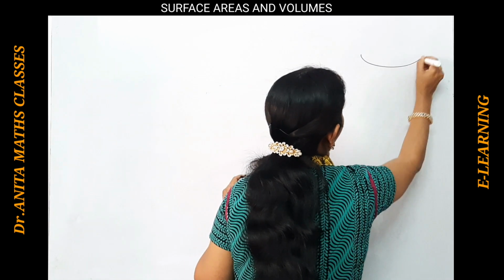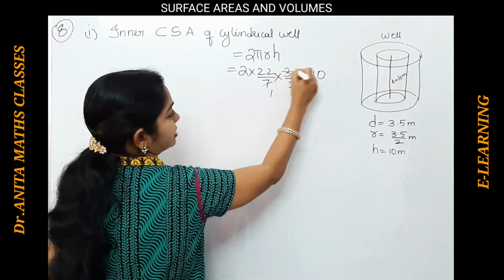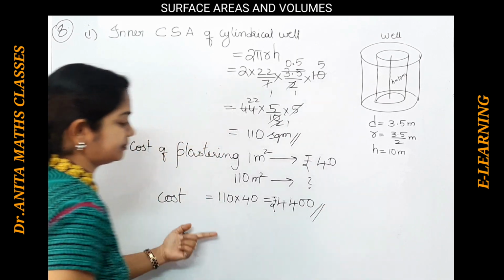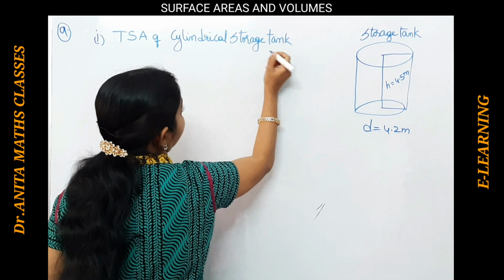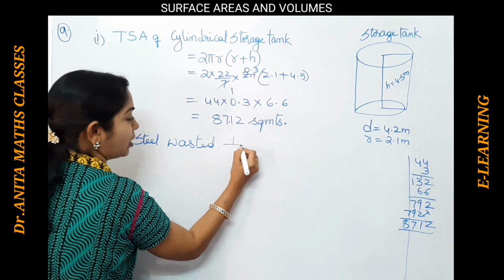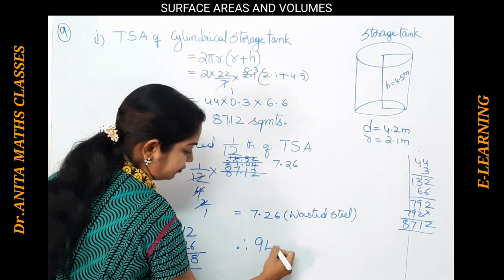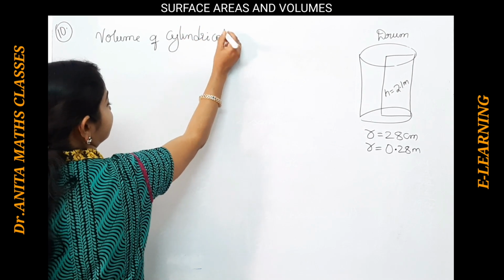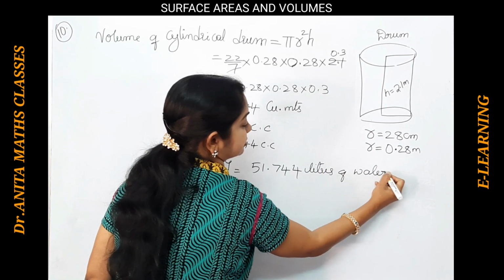SURFACE AREAS AND VOLUMES PART-6